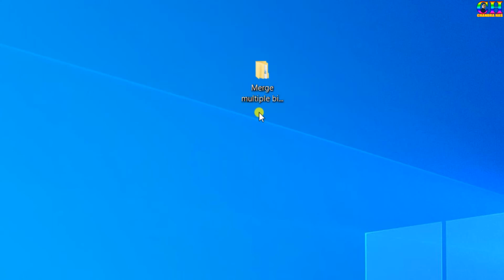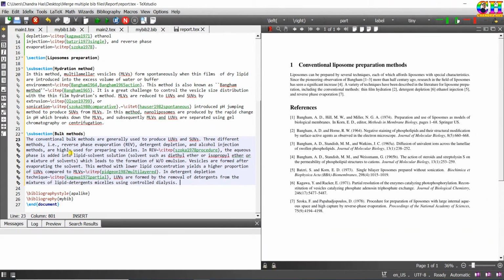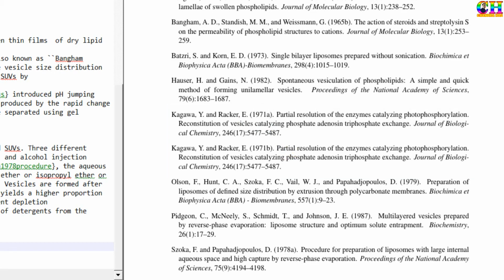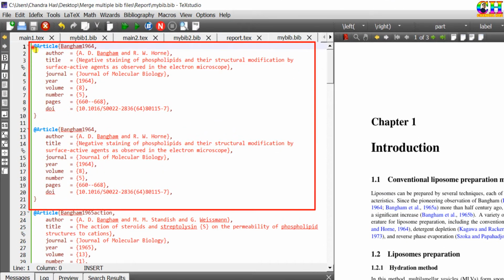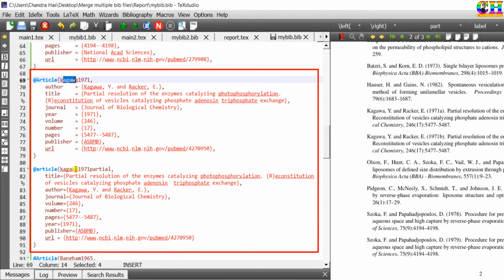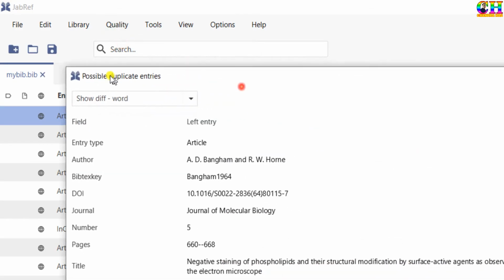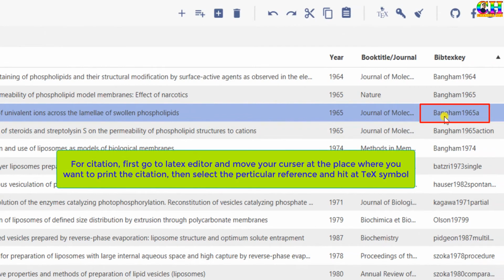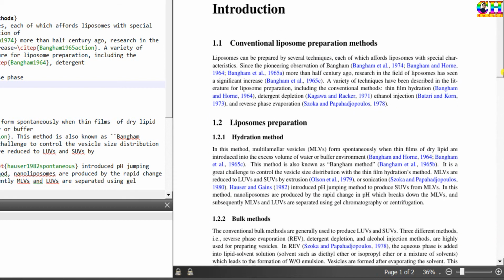Merging Multiple BibTeX files for Report/Thesis (LaTeX Advanced Tutorial-08)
In this video, we will merge multiple bib files for report/thesis/book writing. This is useful when you have already created several bib files for your different articles. Using Jabref bibliography management, we will try to sort out the issues related to duplicate bib entries.